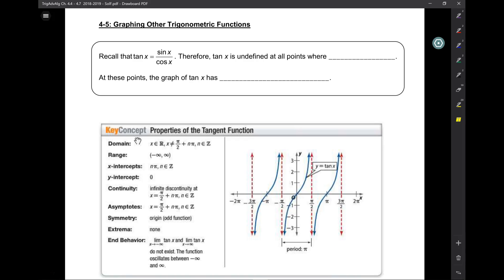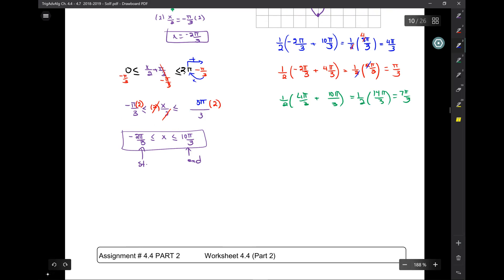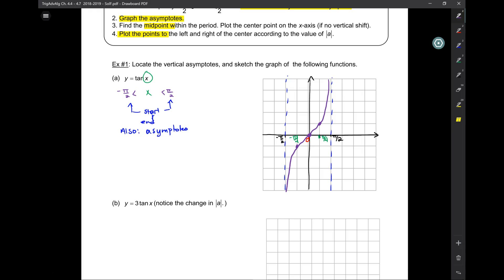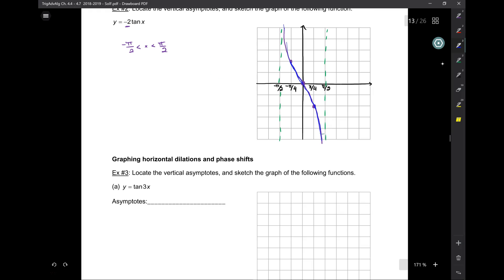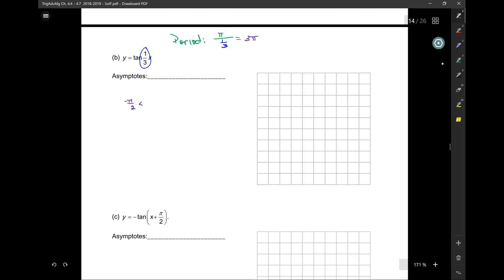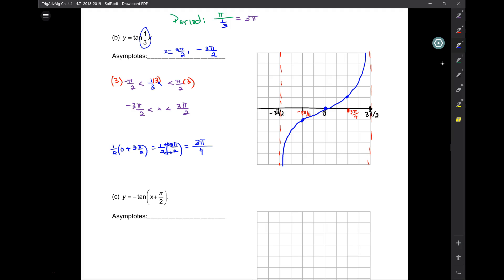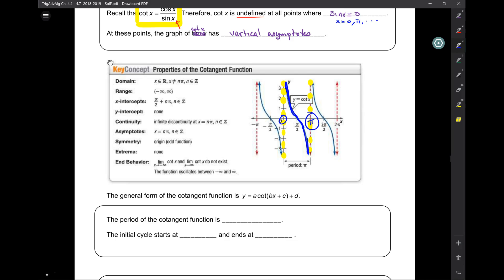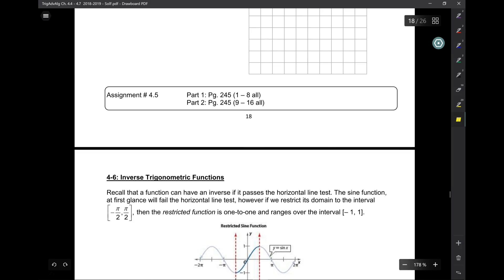Trig 4.5 Part 1